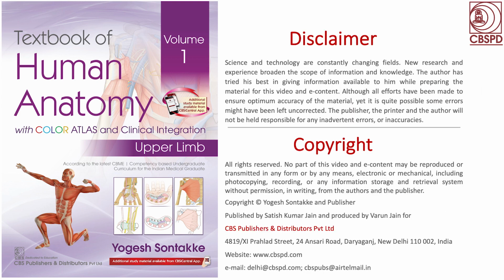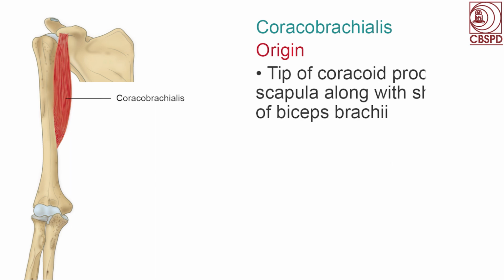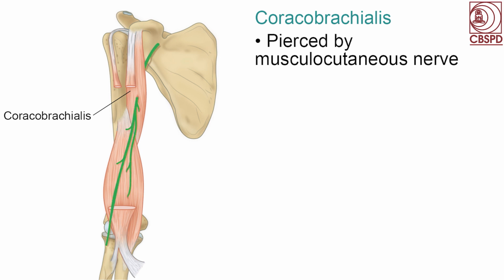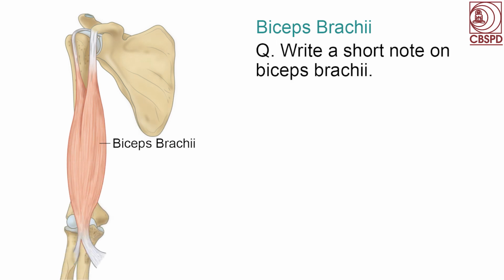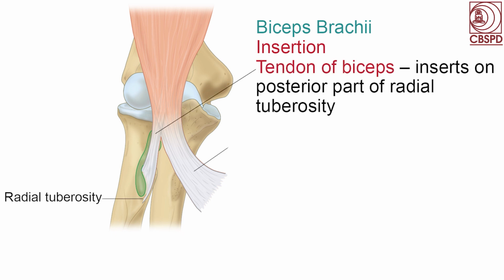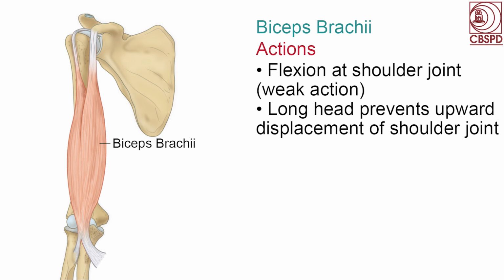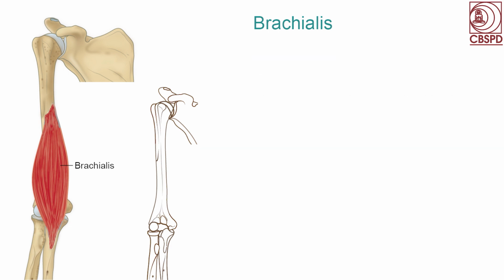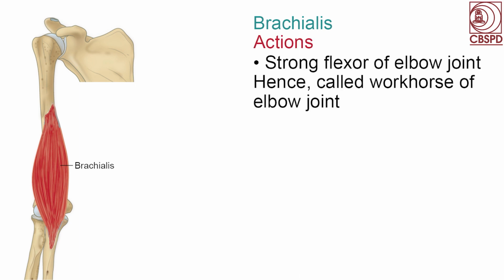Learn Anatomy: Muscle of Anterior Compartment of Arm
Learn in a concise way
Coracobrachialis
Biceps brachii
Brachialis
Clinical testing of Biceps brachii
Clinical testing of Brachialis